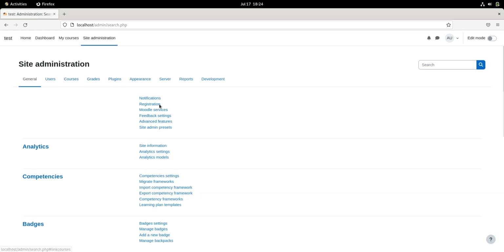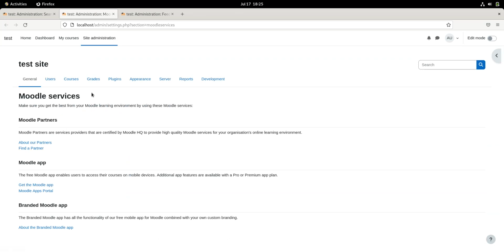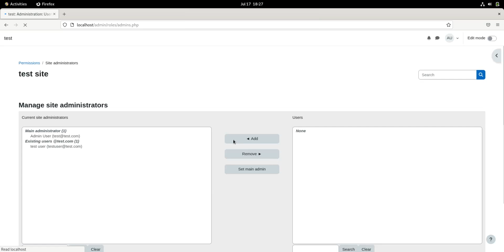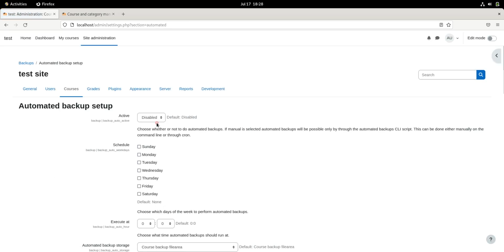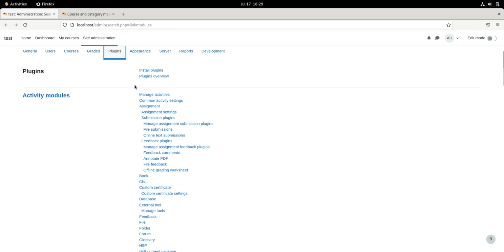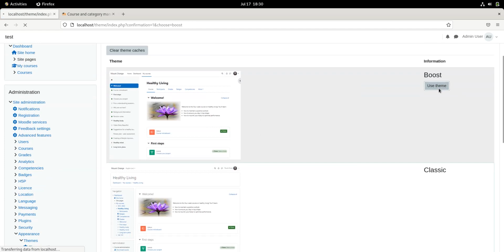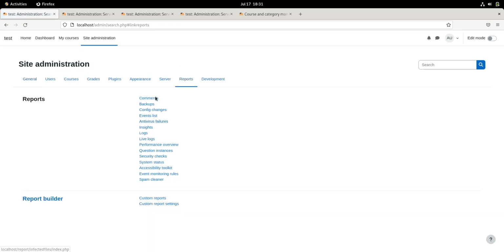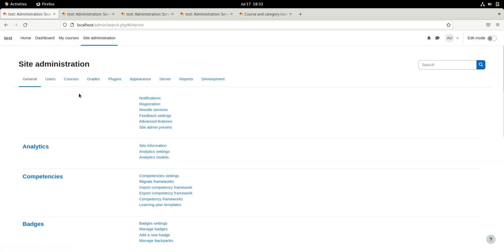INTRODUCTION TO MOODLE FOR ADMINISTRATORS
In this moodle tutorial for administrators you get an introduction to moodle for admins. This moodle tutorial will give you an overview of all key services that you need to run a moodle site. This includes things like how to add a new administrator to moodle, how to select a new theme for moodle. How to view Moodle PHP settings. How to browse Moodle plugins and much more. By the end of this video you will have all you need to begin your journey on Moodle administration yourself